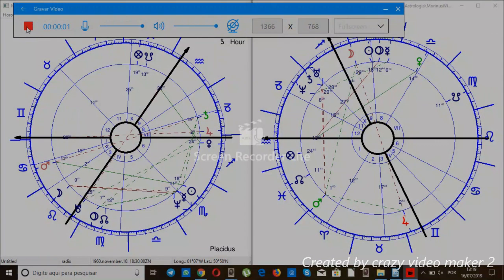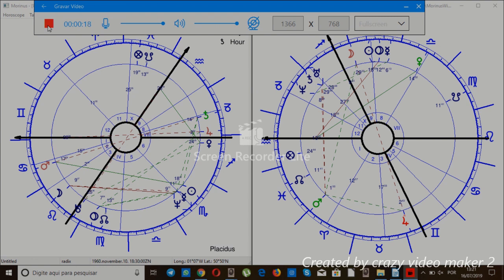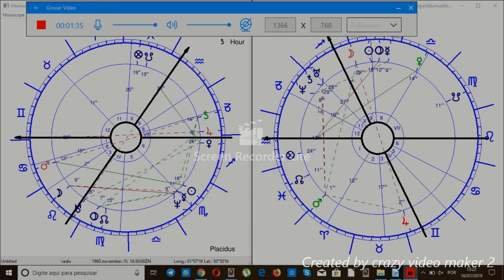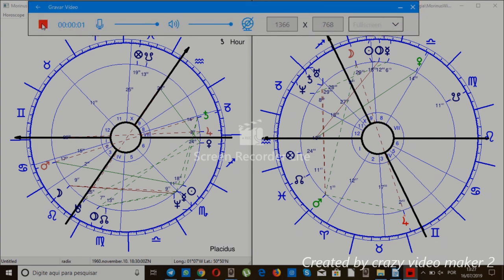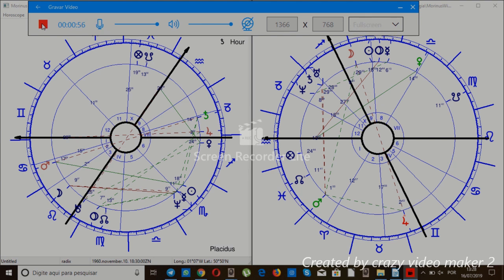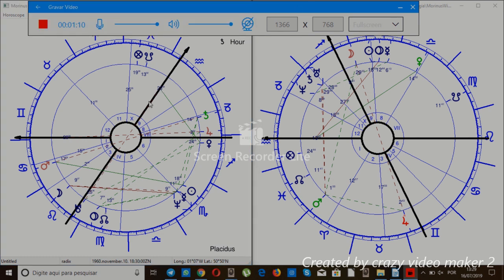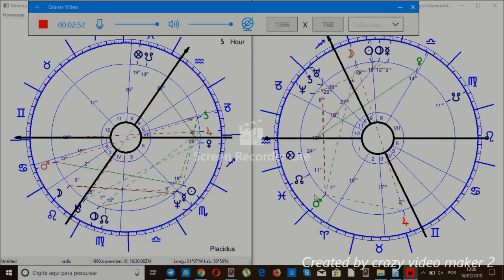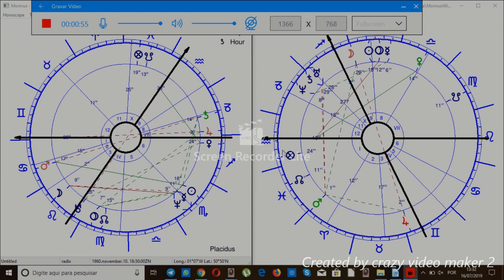The Sandman, part 2: investigating the time of the publishing of the first issue.